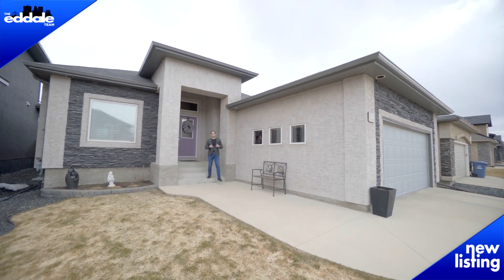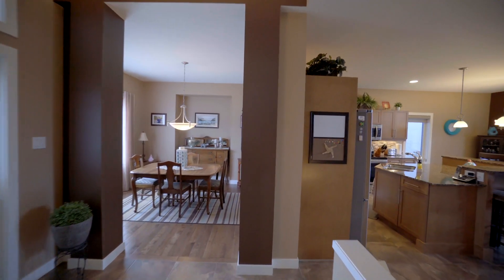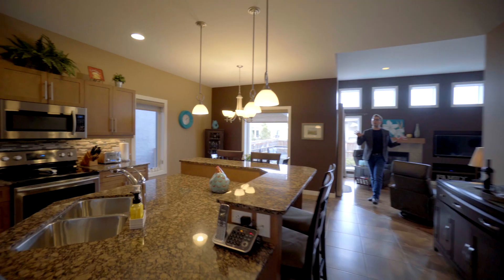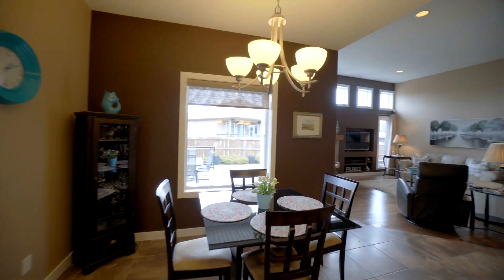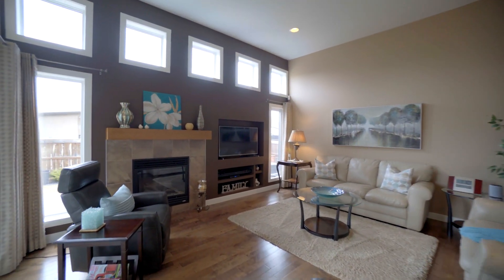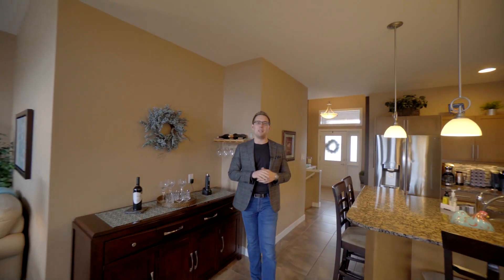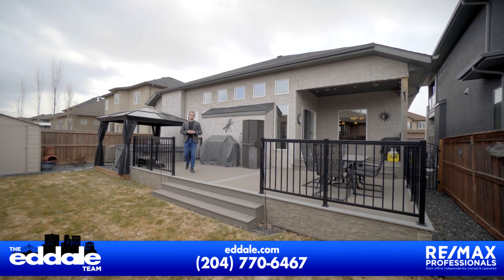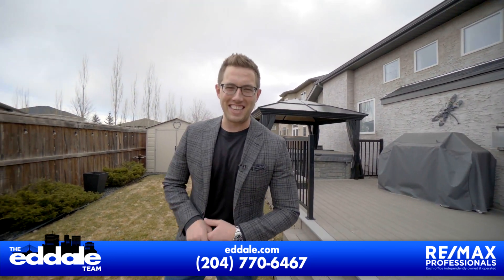120 Portside Drive